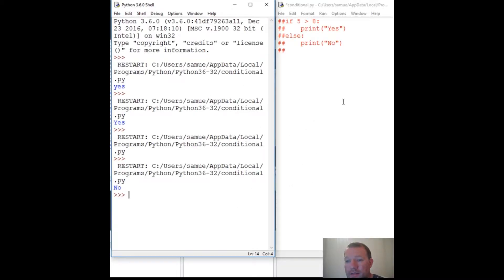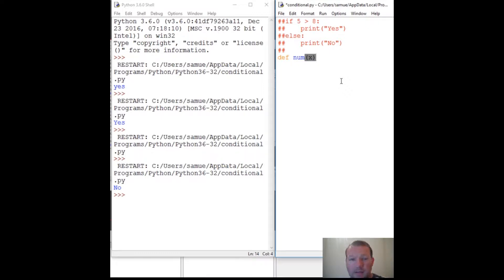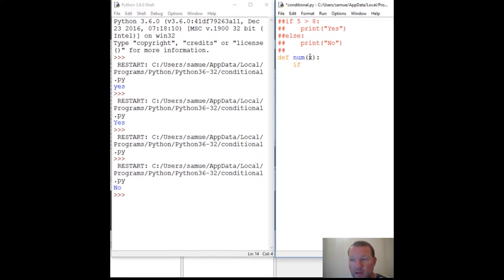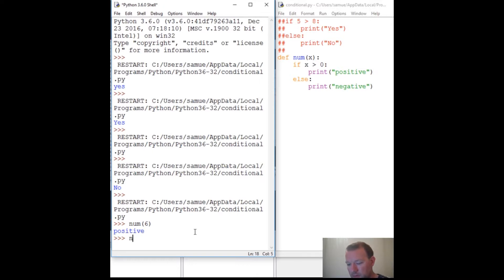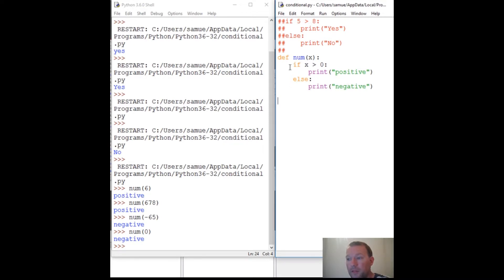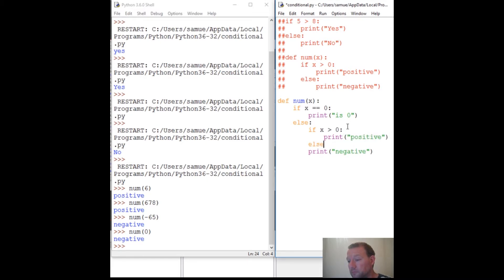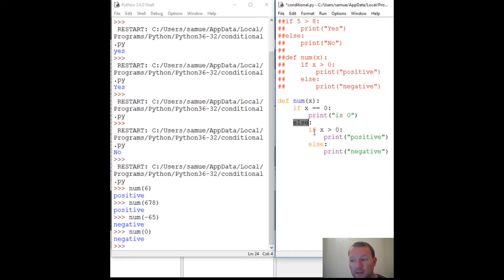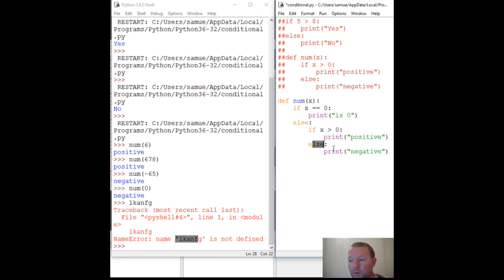Python Basics Conditional Statements nested if - else pt 3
Learn about and how to use nested if else statements.